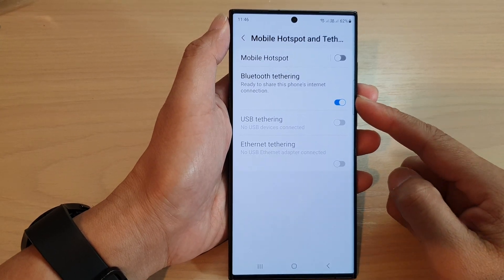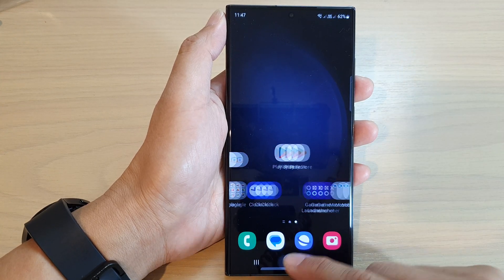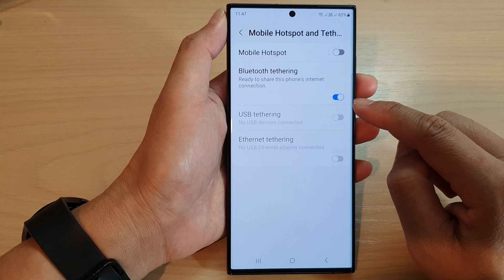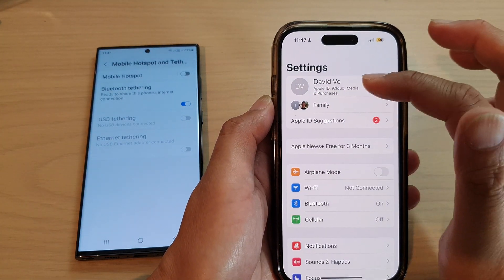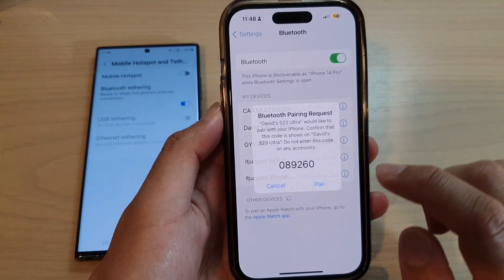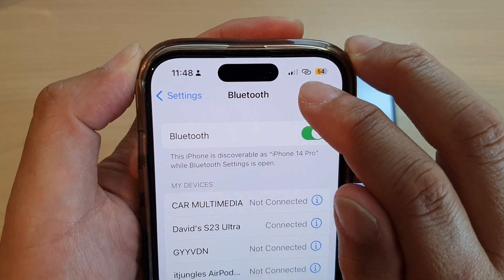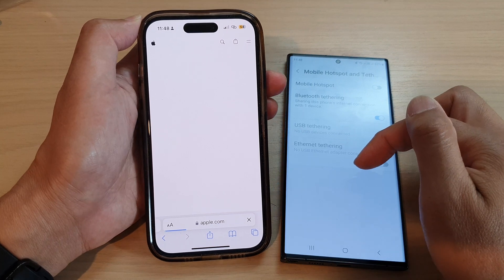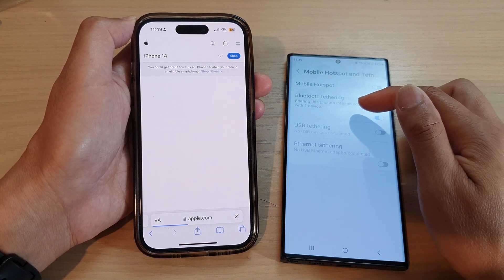Galaxy S23's: How to Share Internet Connection & Mobile Data Via Bluetooth Tethering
Learn how you can share the Internet Connection & Mobile Data via Bluetooth Tethering on the Samsung Galaxy S23/S23+/Ultra.

Sharing your internet connection and mobile data via Bluetooth tethering on Samsung Galaxy S23 is a feature that allows you to share your phone's internet connection with other devices such as laptops, tablets, or other smartphones. Here's how to enable Bluetooth tethering on your Samsung Galaxy S23:

1. Turn on Bluetooth on your Samsung Galaxy S23 and the device you want to share the internet connection with.
2. Pair your Samsung Galaxy S23 with the other device using Bluetooth.
3. Once paired, go to the Settings app on your Samsung Galaxy S23.
4. Scroll down and tap on "Connections."
5. Tap on "Mobile hotspot and tethering."
6. Toggle on "Bluetooth tethering."
7. Your Samsung Galaxy S23 will now start broadcasting a Bluetooth signal that other devices can use to connect to the internet.

Note that Bluetooth tethering may not be as fast as other methods of sharing internet connections, such as Wi-Fi or USB tethering, but it can be a useful option when those methods are not available or not working properly. Also, keep in mind that using Bluetooth tethering may use up your phone's battery more quickly.